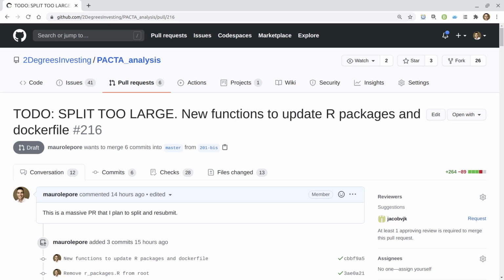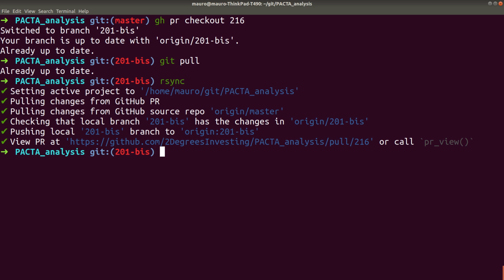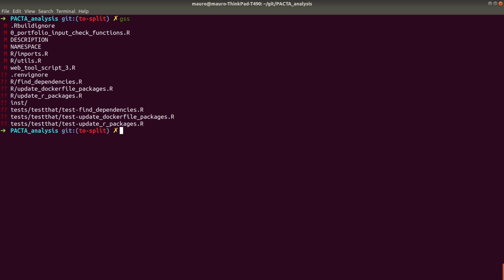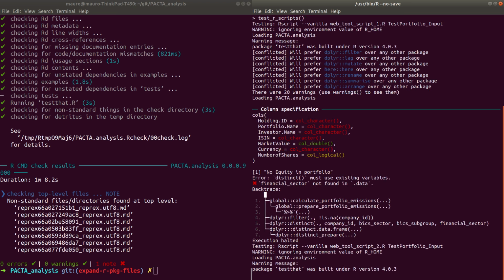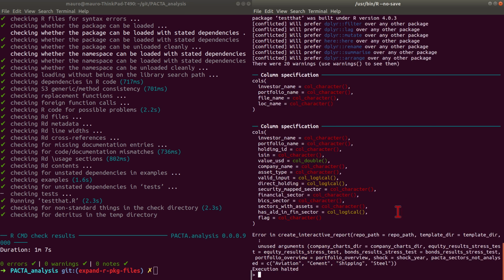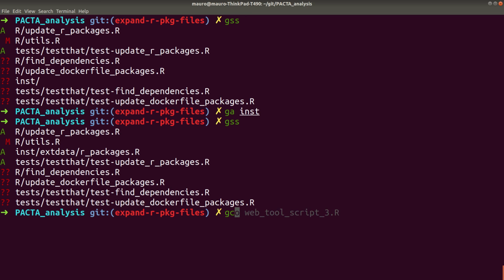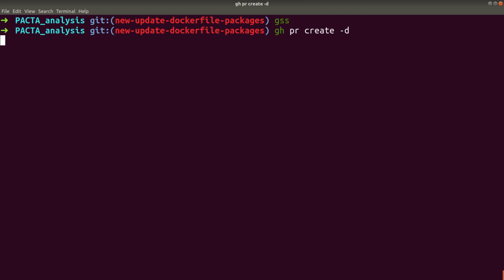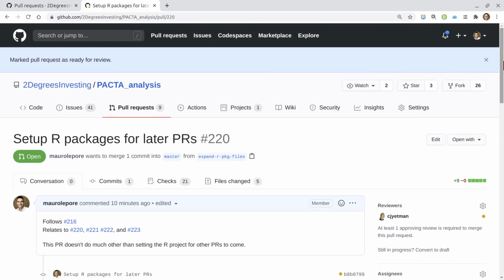How to split a large PR into smaller PRs